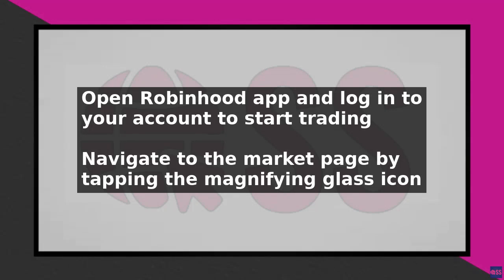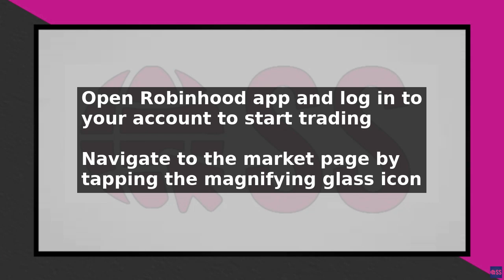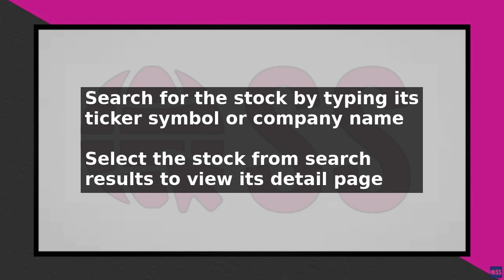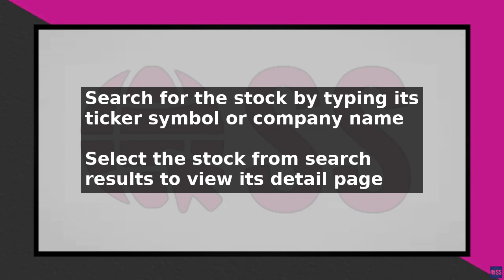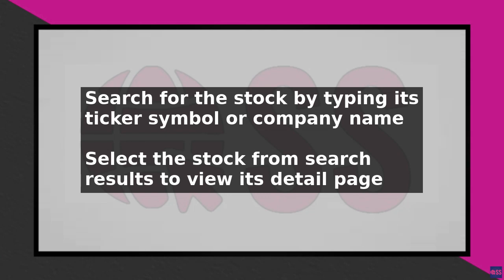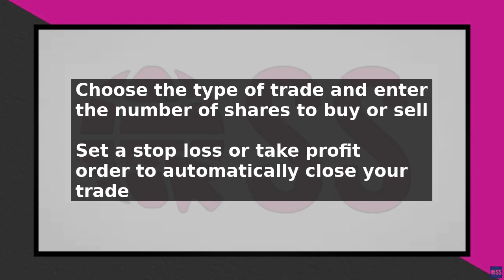How To Enter And Exit A Trade On Robinhood (2025)